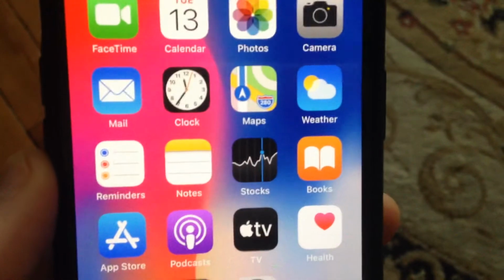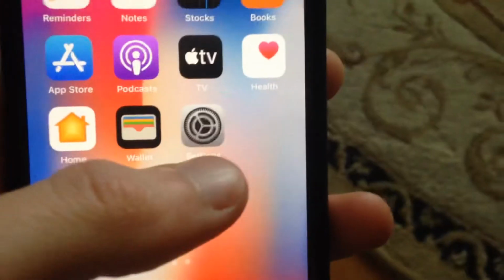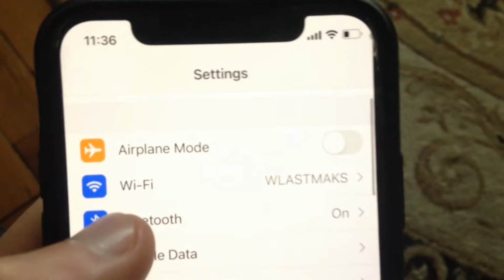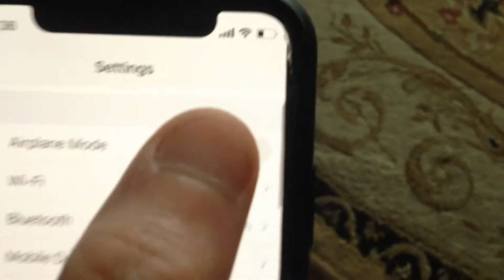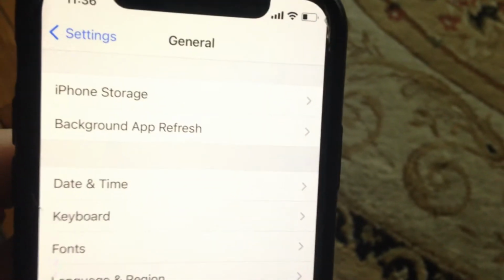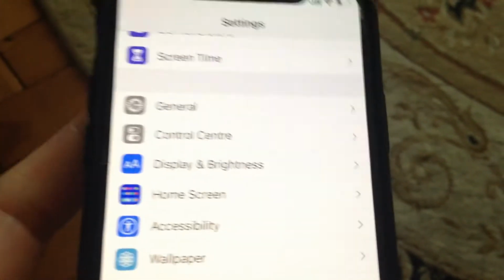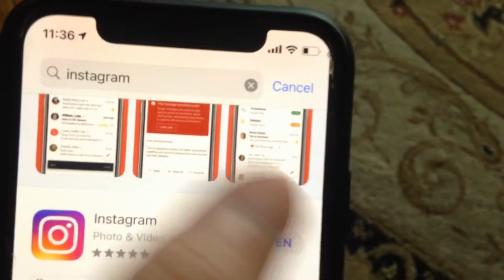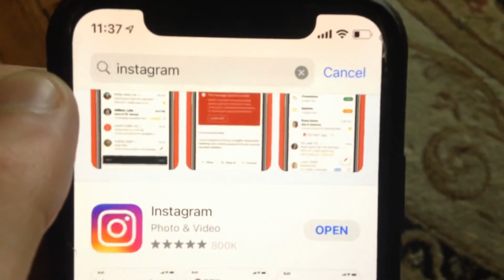An Unknown Error Occurred On Instagram Problem Solved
If you don’t know An Unknown Error Occurred On Instagram Problem Solved, this video is for you.